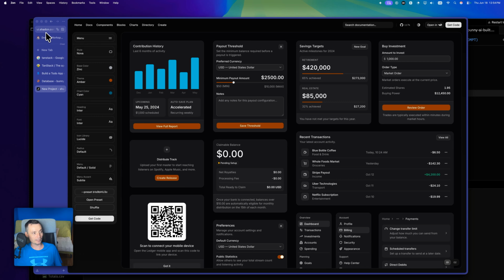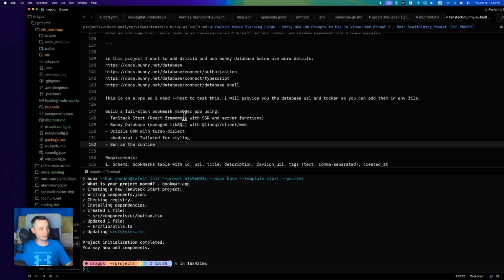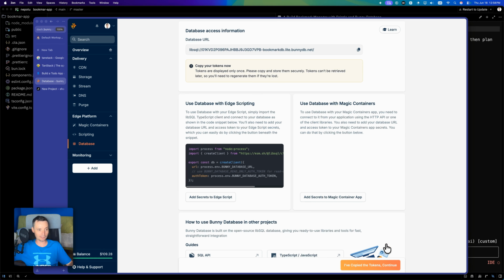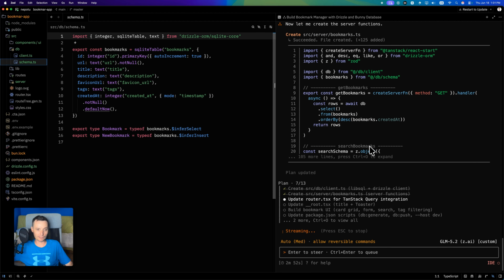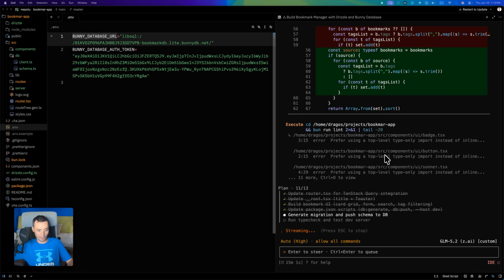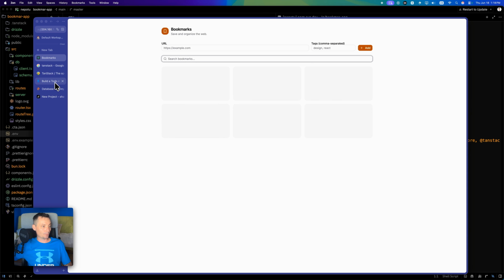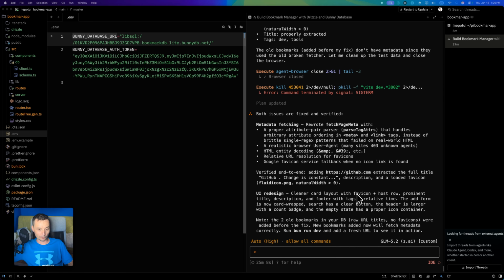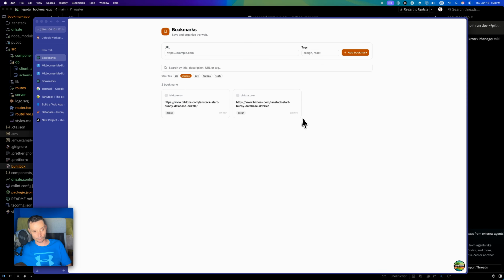Can GLM 5.2 Build a Full-Stack App? (TanStack + Bunny DB + Drizzle)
In this video, I put AI agents to the test by building a full-stack bookmark application from scratch! We're using a cutting-edge modern tech stack: TanStack Start, Drizzle ORM, Shadcn UI, and Bunny DB—a fantastic Cloudflare alternative that offers an SQLite-style serverless database.

Watch as I prompt the GLM 5.2 model using the Droid CLI tool directly on a VPS to handle everything from database schemas to fixing UI bugs and metadata fetching. Can this AI model handle serious backend operations and clean code generation, or does it leave us with a broken app? Let's find out!

Tech Stack Used:
• Framework: TanStack Start & Bun
• Database: Bunny DB (LibSQL)
• ORM: Drizzle ORM
• UI: Shadcn UI
• AI Agent: GLM 5.2 via Droid CLI